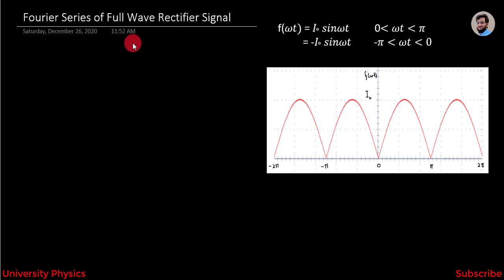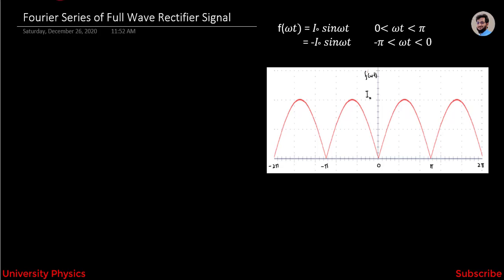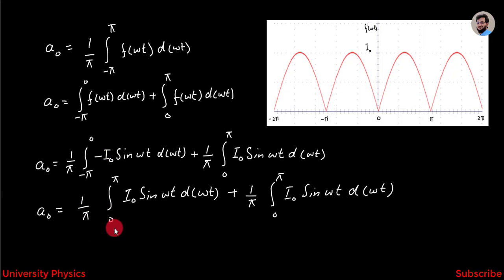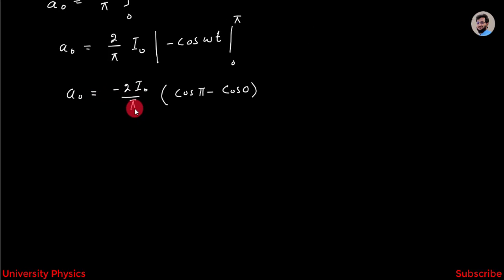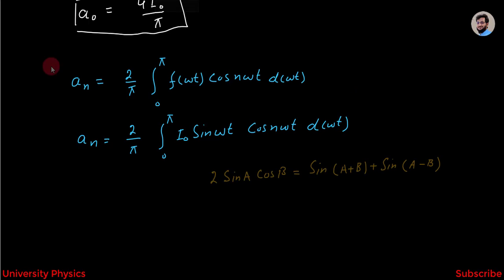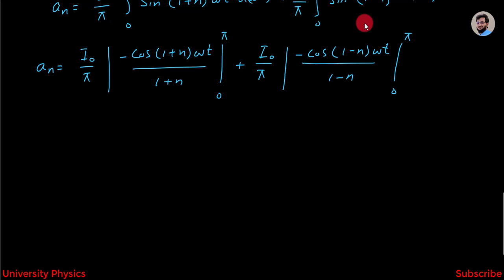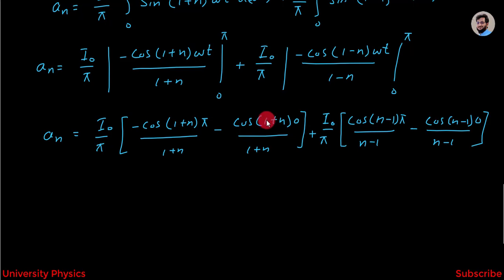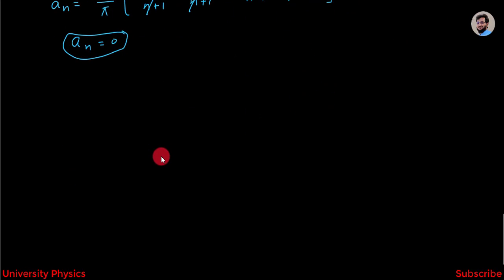Fourier Series of full wave rectifier signal || University Physics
Lecture series on Fourier series for BS and MS students
In this lecture, Fourier Series of full wave rectifier signal has solved. Explained by Dr. Nisar Ahmad.